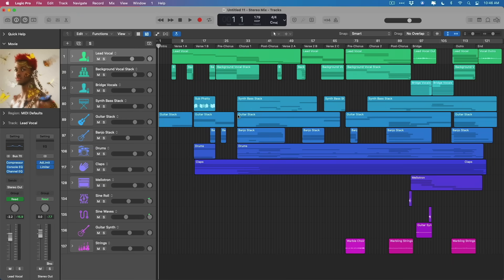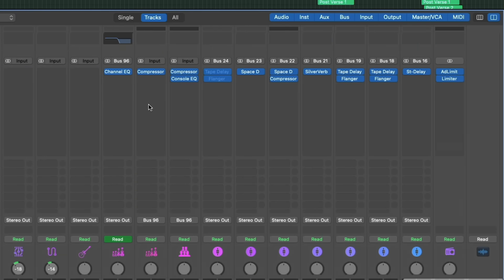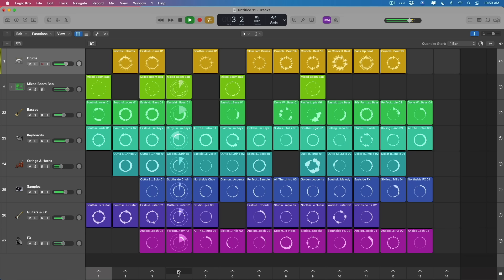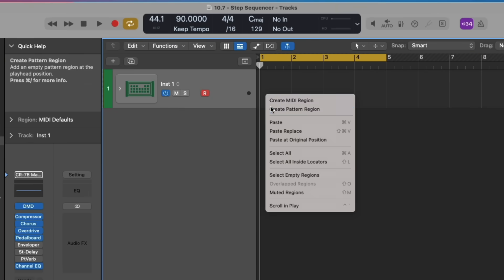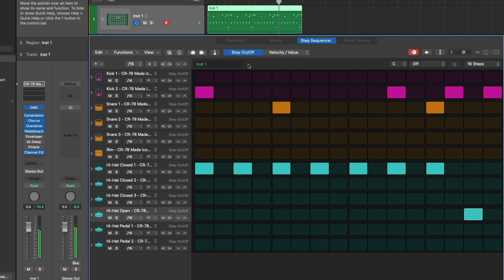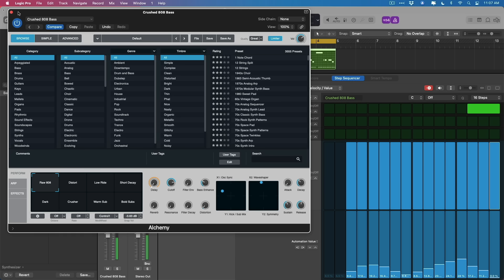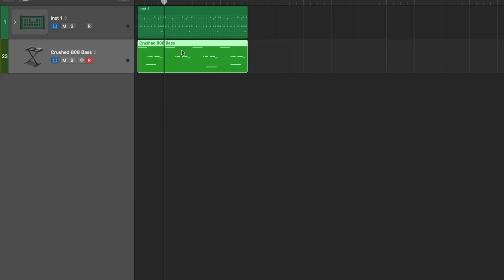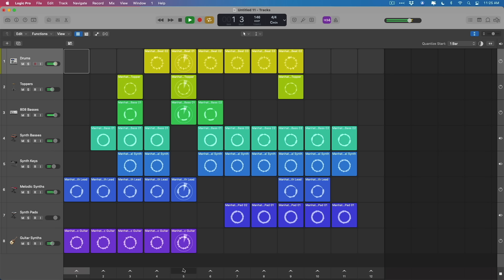Logic Pro 10.7 - Everything Else You Need to Know!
**Enjoy Part 2 of this walkthrough of the latest 10.7 update to Logic Pro? Never miss a reason Why Logic Pro Rules.

Logic Pro 10.7 is here! And what it brings with it is the next frontier of audio production. Spatial Mixing with Dolby Atmos and much more. In Part 2 of WLPR's deep dive walkthrough we'll explore the other brand new content and features of 10.7.

00:00 - Intro
2:39 - New Producer Packs
4:35 - New Library Sound Pack Filter
5:31 - New Live Record Mode (Step Sequencer)
9:41 - New Pitched Drums in Note Mode (Step Sequencer)
10:39 - New Mono Mode (Step Sequencer)
11:17 - New Convert to Pattern Region option
12:01 - Other Updates & Workflow Enhancements